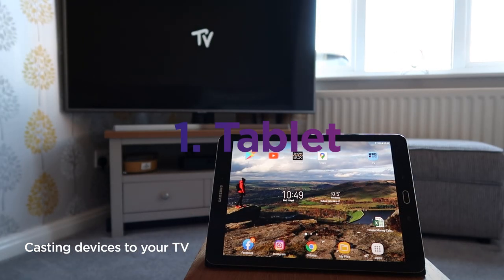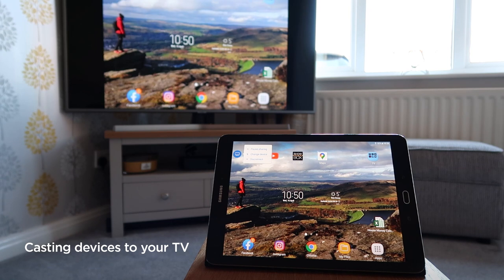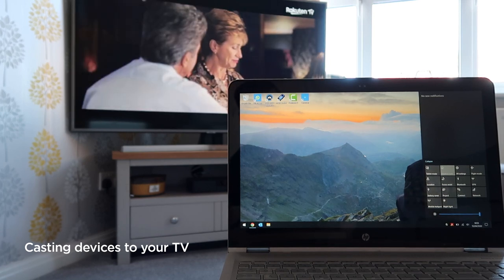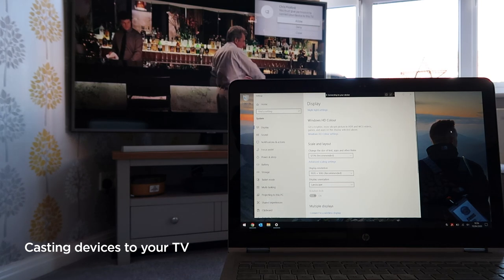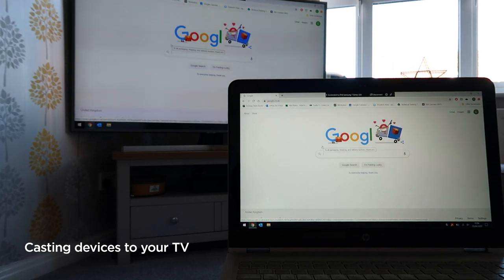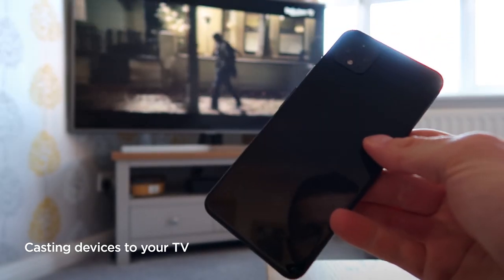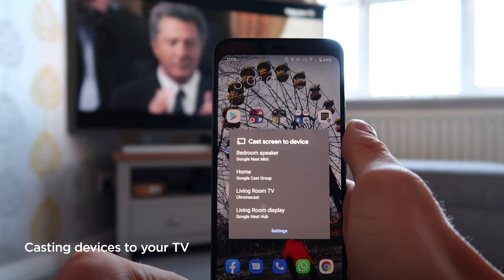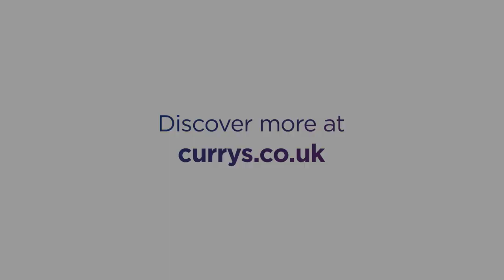Casting devices to your TV | Home Tech Tips | Currys PC World